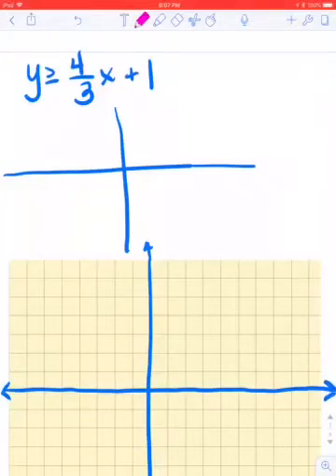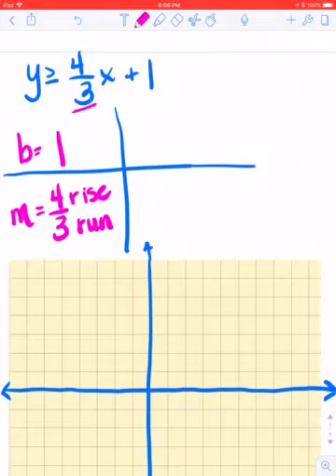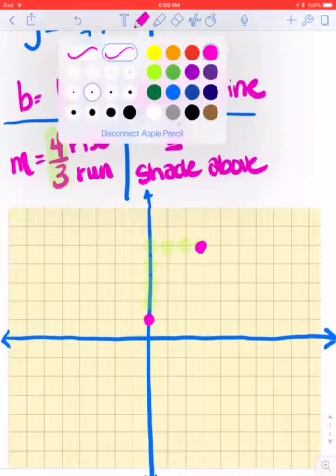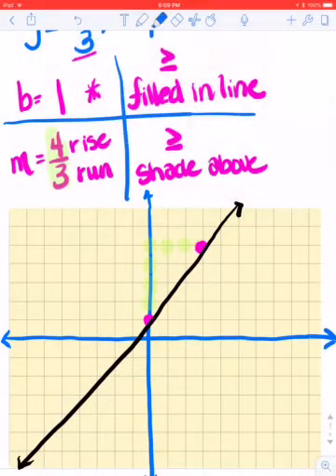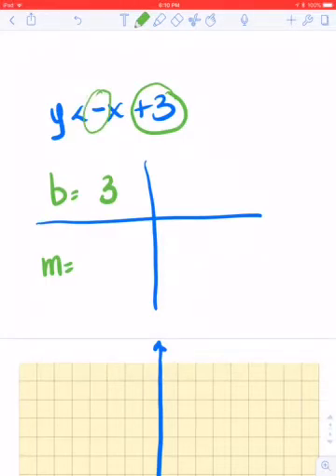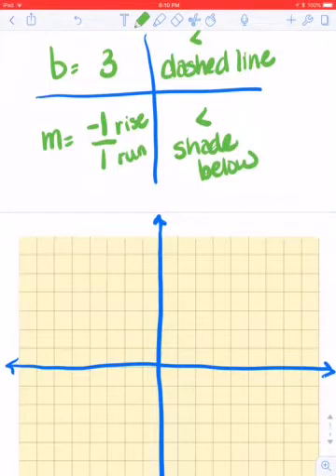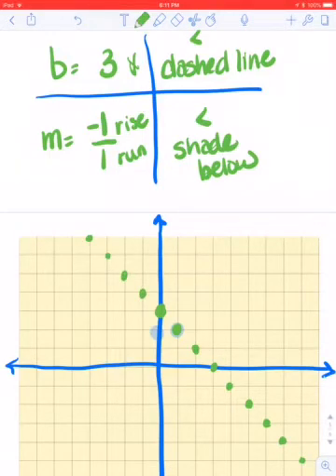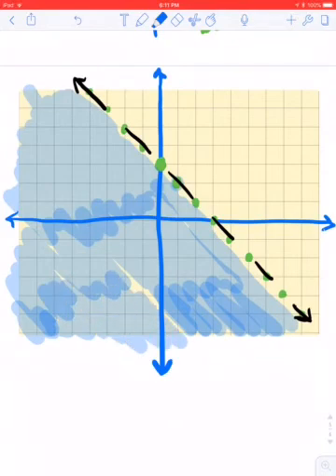Graphing linear inequalities